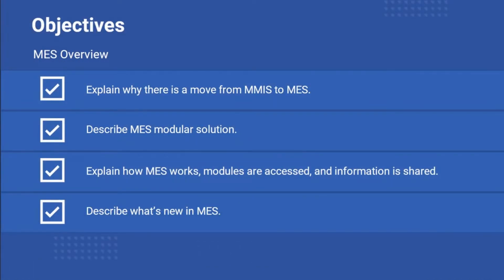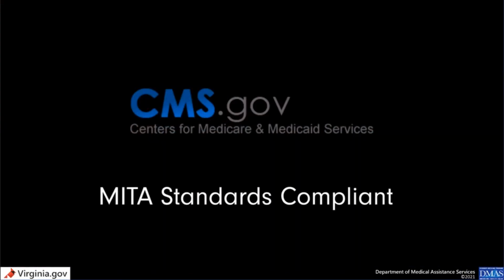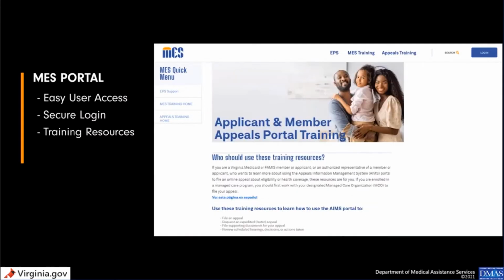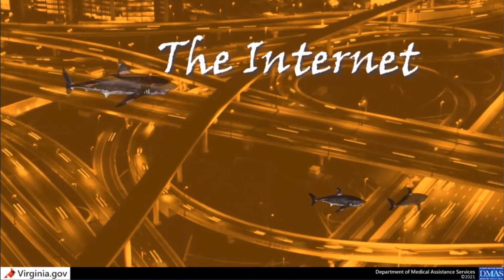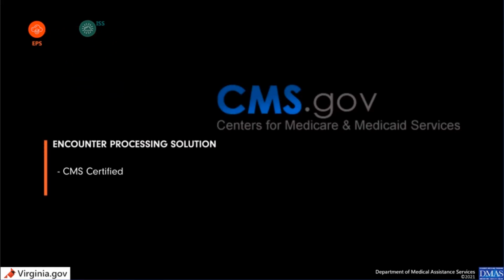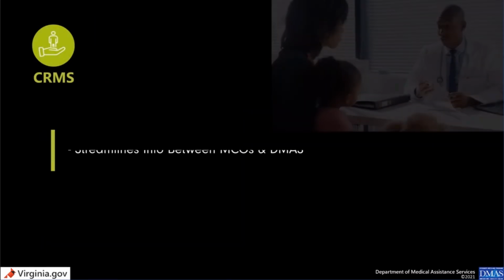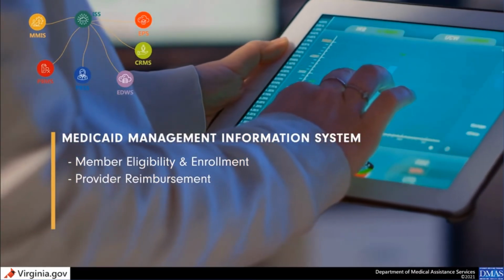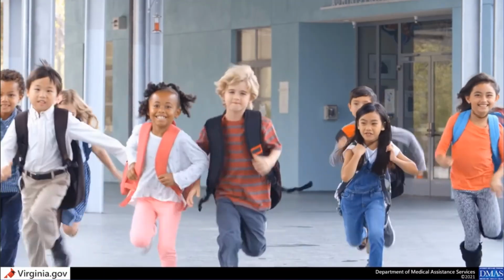MES-101 Medicaid Enterprise System (MES) Overview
MES (Pronounced 'Mez) was created to transform our Medicaid technology from an antiquated all-in-one-box solution, to a modular, expandable and cost-effective solution which benefits our Members, Providers and stakeholders.  This collection of advanced technologies directly supports the business needs of DMAS.